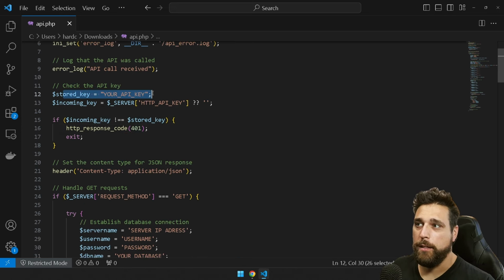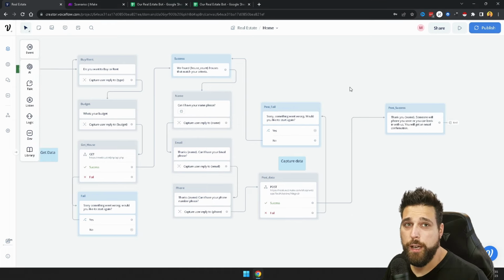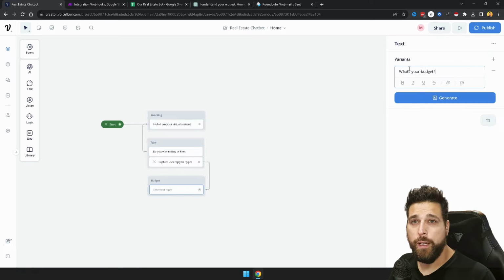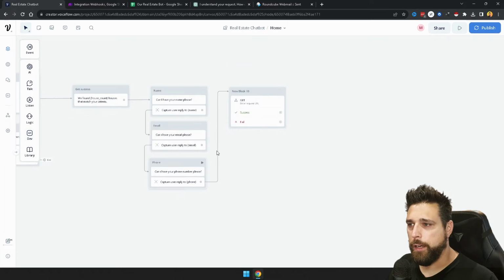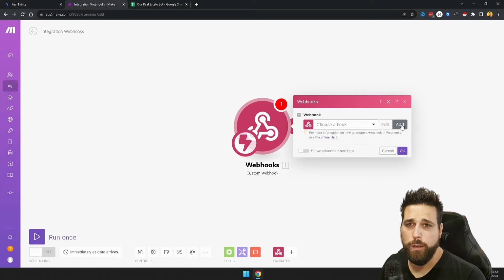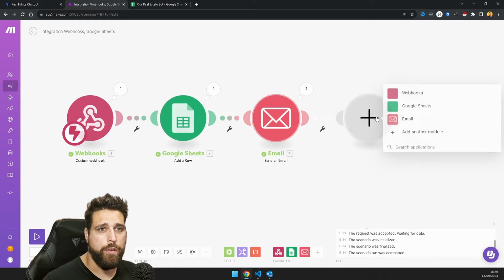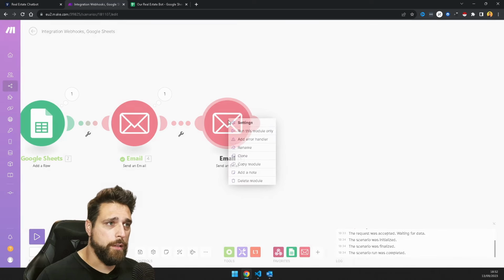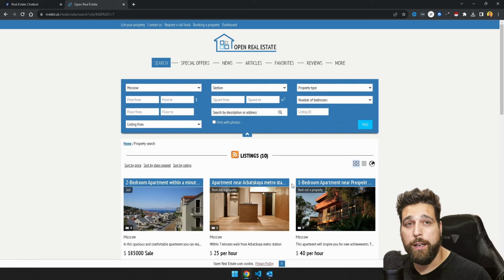Turn Leads into Sales: My Custom AI Chatbot Setup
I spent two days building this API using chatgpt and cloud tools, and I'm excited to share it with you. This application programming interface connects to a MySQL database, pulling essential real estate data like budget and location to power your chatbot training. This tool is designed to streamline your workflow through ai automation for real estate, and I'm giving it to you for free in the description. 🚀

Key Timestamps:
00:00 - Introduction to the Real Estate API
00:31 - MySQL Database Setup
01:26 - Chatbot Workflow Overview
02:17 - Creating the Voiceflow Chatbot
03:56 - Capturing User Information
05:35 - Integrating Google Sheets
06:49 - Setting Up Webhooks with Make.com
08:21 - Email Automation Setup
11:02 - Bonus: Open Real Estate Website Preview

This step-by-step guide covers:
• Building a custom API for real estate data
• Voiceflow chatbot development
• Google Sheets integration for lead management
• Email automation for follow-ups
• Make.com (Integromat) webhook setup